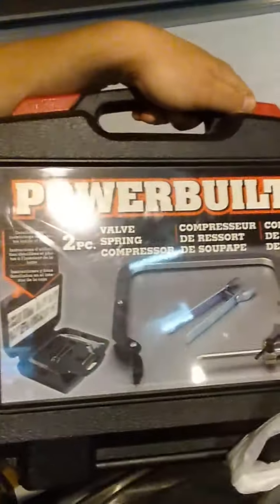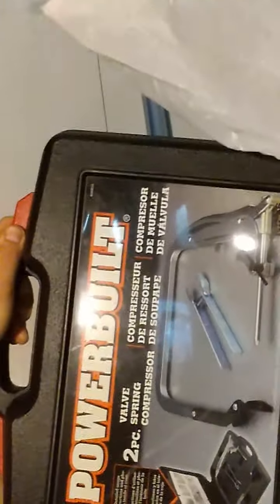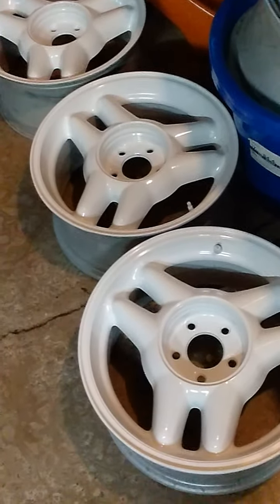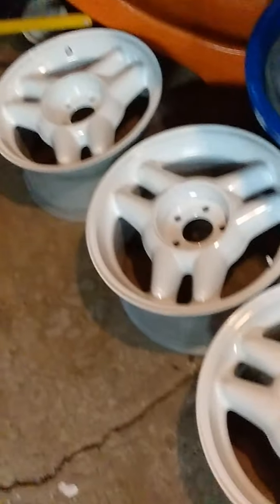Franken 7 update 5/16/20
Heads cleaned, new Trickflow valvesprings, retainers, seats and seals installed, new LS2 timing chain installed, ICT billet DOD delete plate installed, D.O.D ports plugged and cleaned off excess material (JB Weld stick).